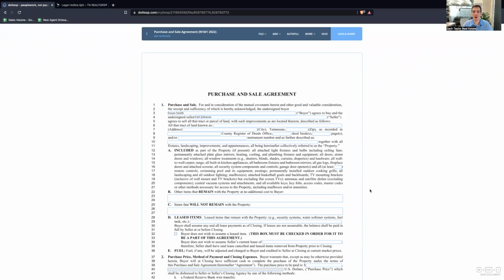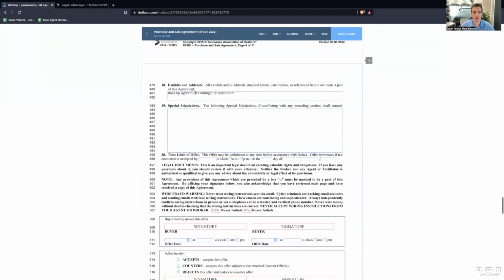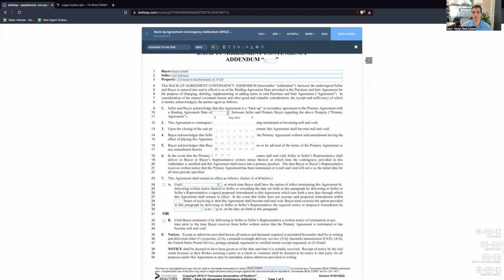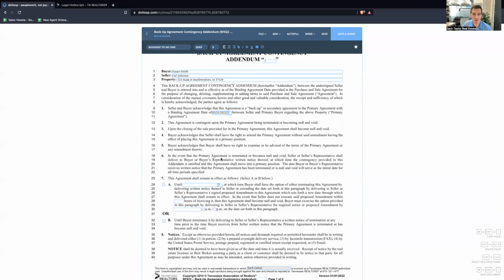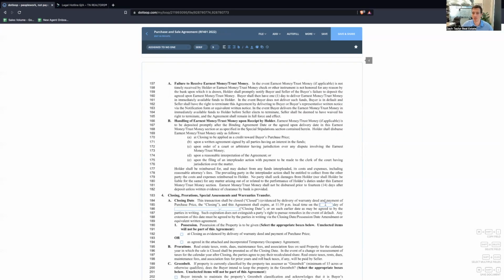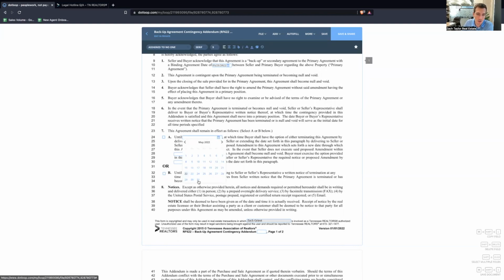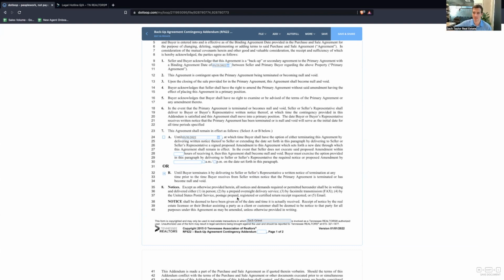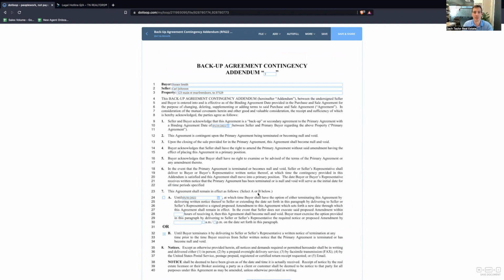How To Submit A Back Up Offer In Real Estate Contracts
Curious how to write a back up offer for a home? A backup offer can help in a competitive offer situation and if you want to lock up being the second choice should the first offer fall through. Today I walk through how to use the  TAR forms to write a backup offer and cover best practices.

Tennessee Realtors has a Back Up Addendum and is a better supplement to the contract vs using special stipulations.

If you are interested in earning 100% commission at Zach Taylor Real Estate check us out